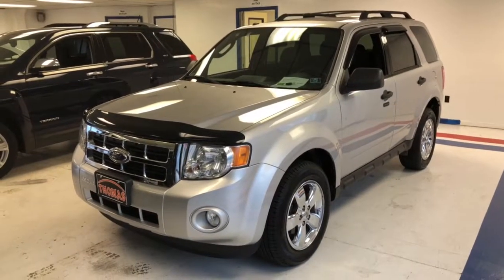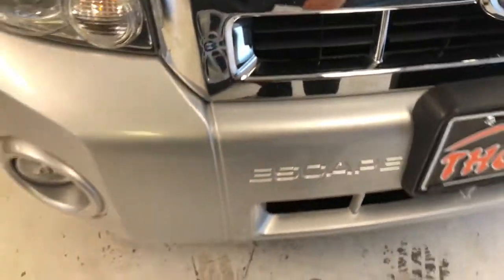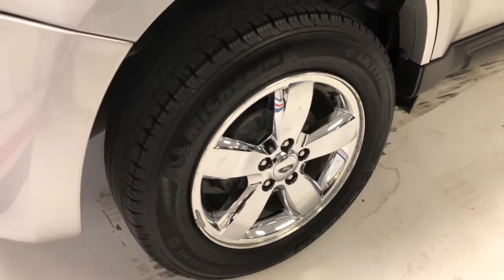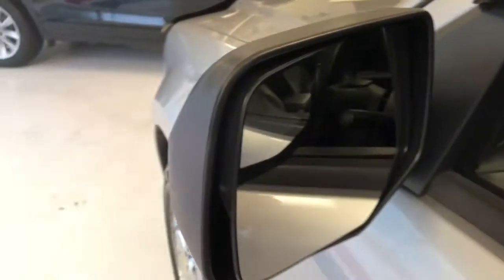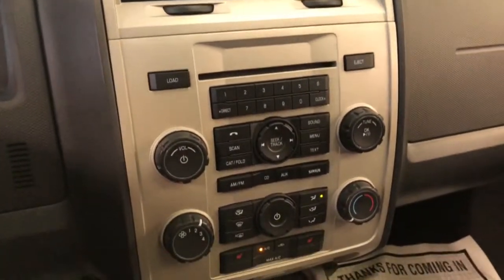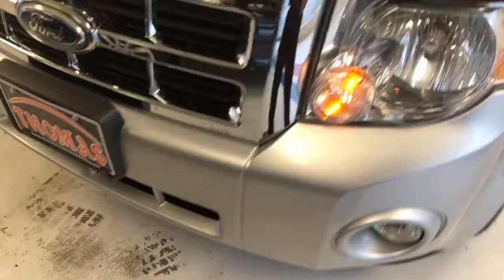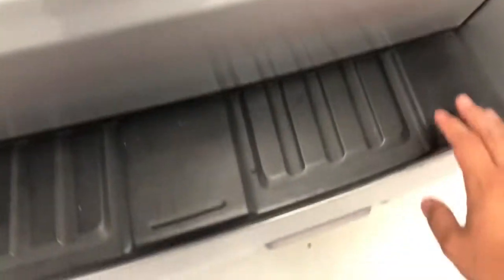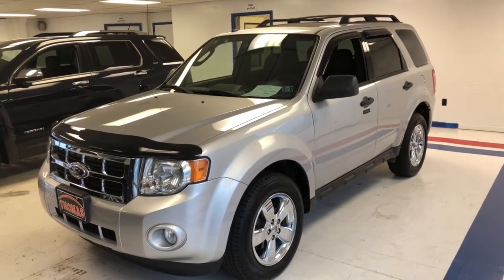2012 Ford Escape XLT SUV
2012 Ford Escape XLT SUV

AWD. 2012 Ford Escape XLT Silver Recent Arrival! No tricks, no games...fair upfront pricing... cash offer for your trade (even if you don't buy our car) Low Overhead in a Beautiful Country setting, we offer DOWN HOME HOSPITALITY with Big City Deals Right here in Scenic Fulton County. Duratec 2.5L I4

27/20 Highway/City MPG
Awards:
* 2012 KBB.com Total Cost of Ownership Awards * 2012 KBB.com Brand Image Awards

Looking for a quality pre-owned vehicle? Our goal at Thomas All Things Automotive is to give you a 'New Vehicle Buying Experience with Pre-owned Vehicle Prices'.2012 Ford Escape.

Dealer Information -

21518 Great Cove Road - McConnellsburg, PA